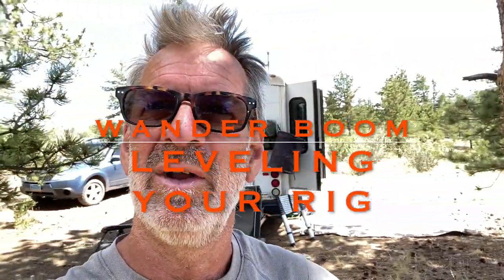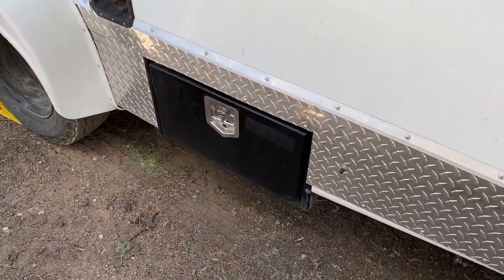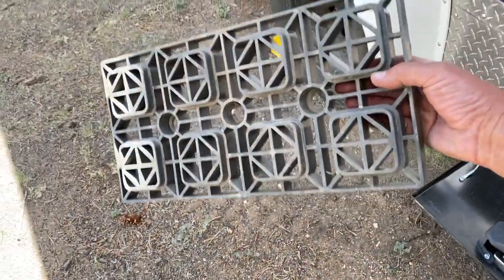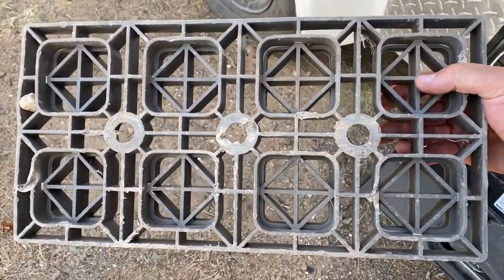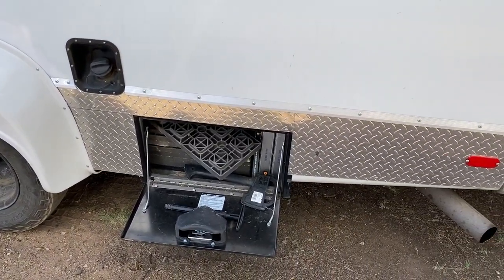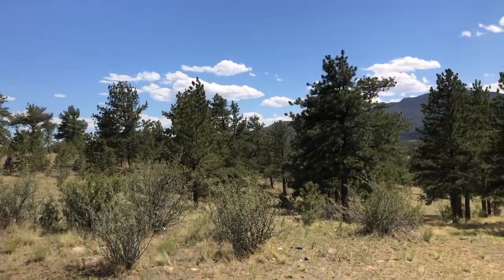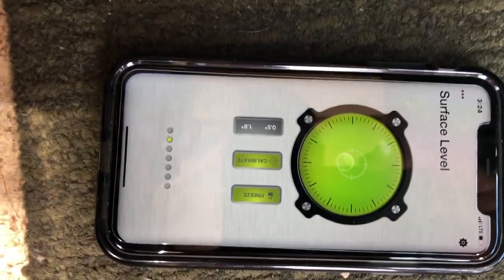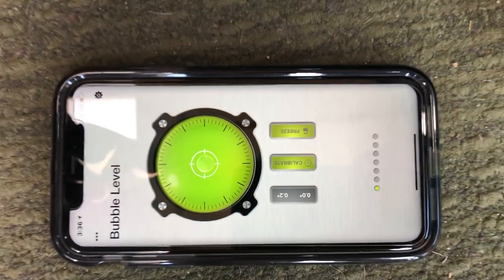Leveling your Rig By Wander Boom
Camping Tip for leveling your Shuttle bus Conversion, Bus or Van. Convenient Apps and tools to quickly level your rig.